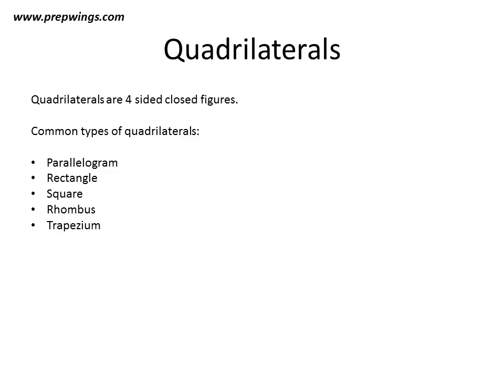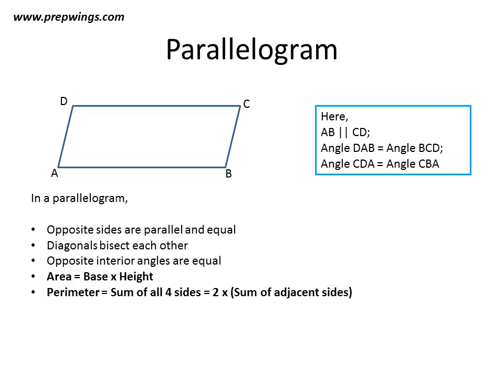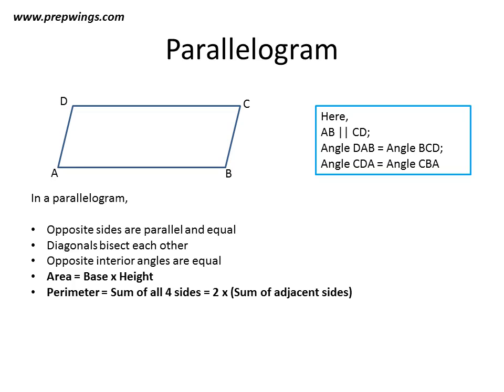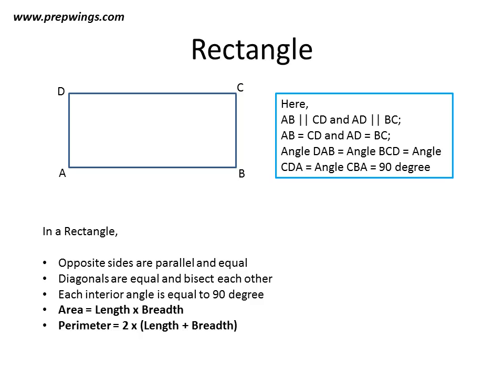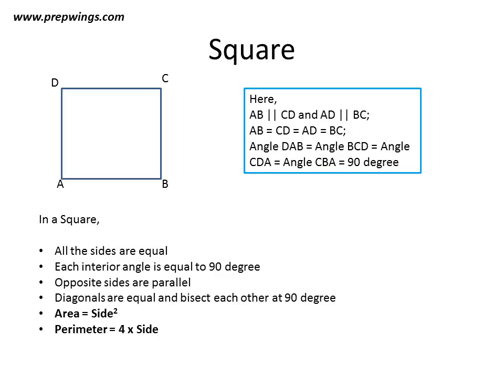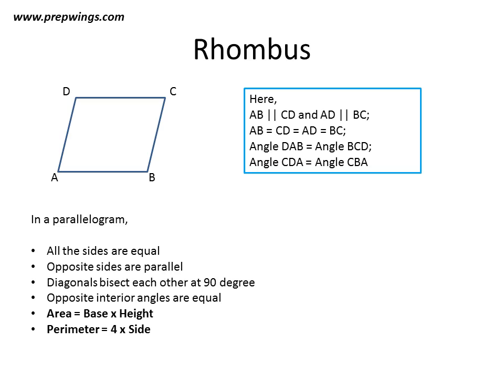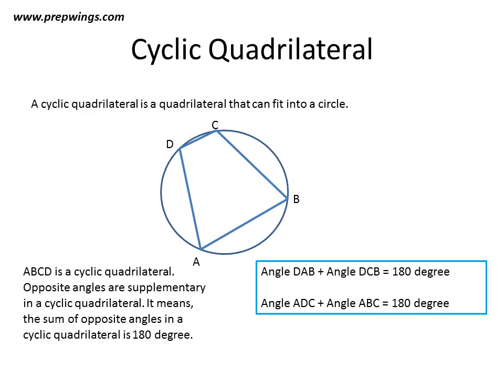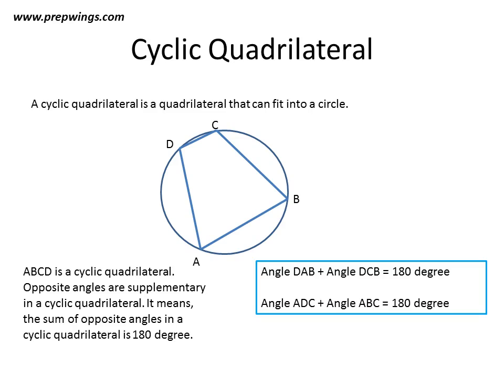5. Quadrilaterals Video